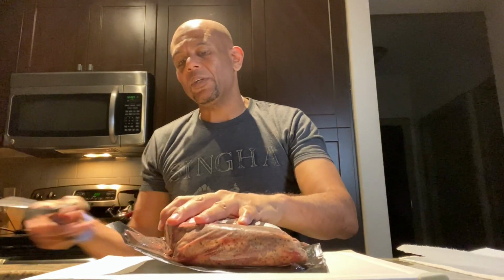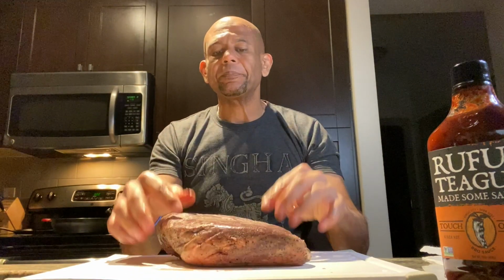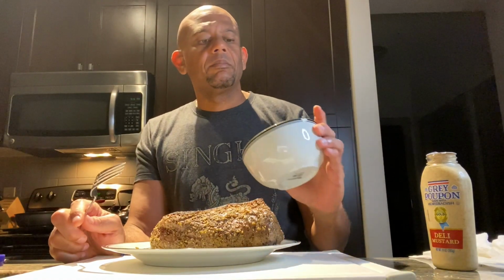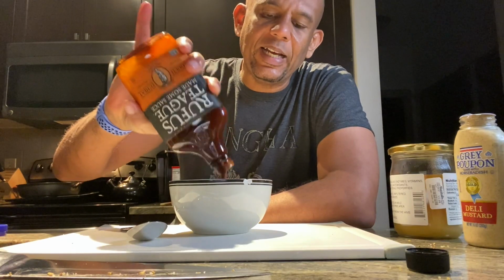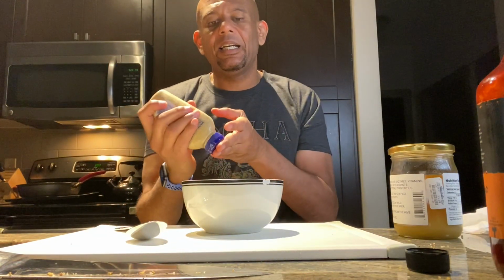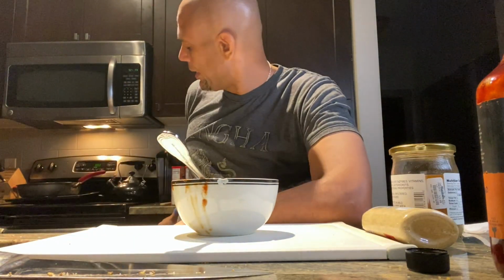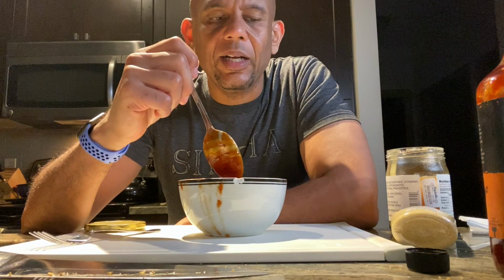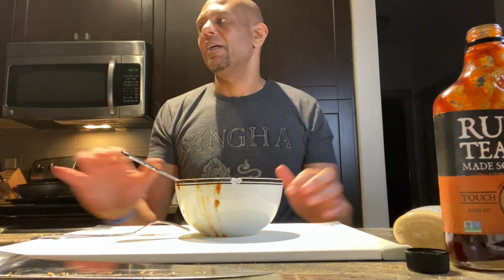The Perfect BBQ Beef Brisket | Apartment Cooking Part 1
The Perfect BBQ Beef Brisket | Apartment Cooking
When you want the perfect barbecue, but live it an apartment it can be challenging. This cooking hack with an Instant Pot will give you the BBQ that tastes like its fresh out of a smoker.

Check out Part 2 for Southern Style Cast Iron Skillet Mac & Cheese
Cooking time: 45 min including ingredient prep.

Ingredients:
2.5 lbs - Beef Brisket
16 oz - Rufas Teague BBQ Sauce
1 1/2 Tbs - Dijon Mustard
1 Tsp - Honey
1 Tsp - White Vinegar